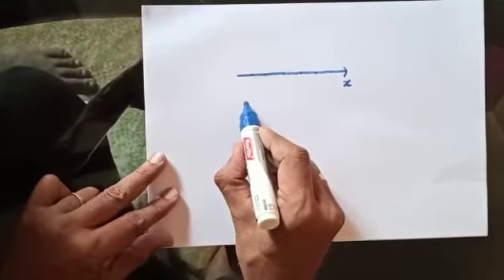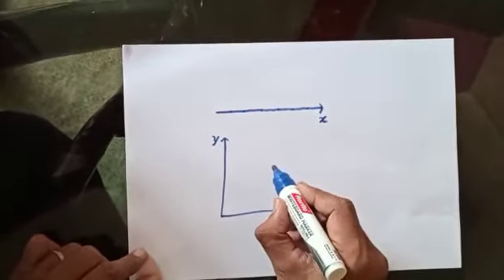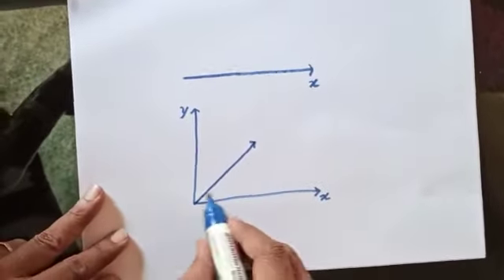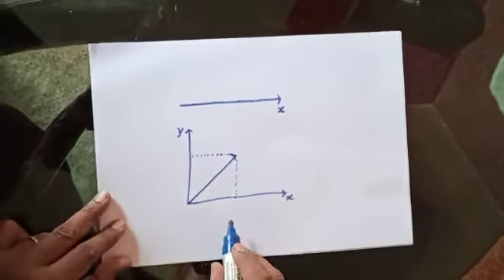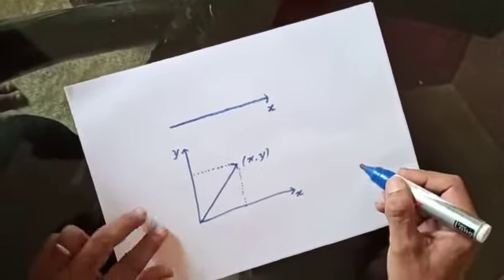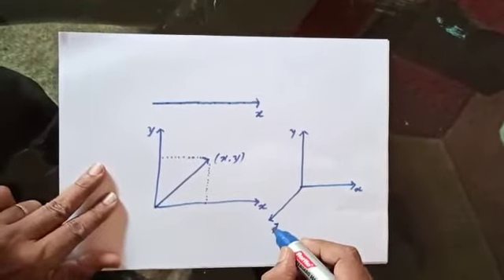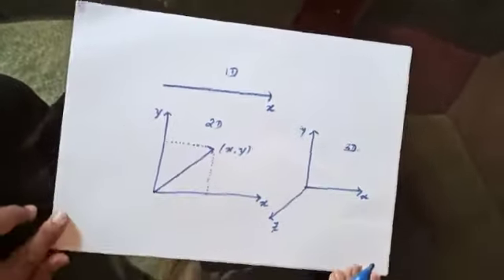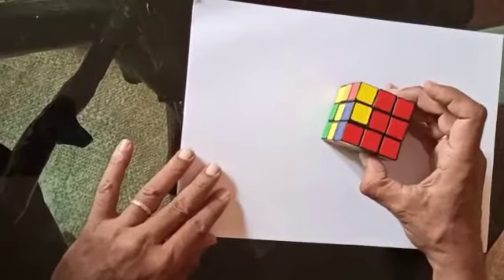Dimension Explained by Lokesh T G